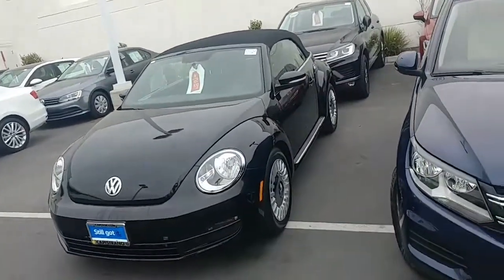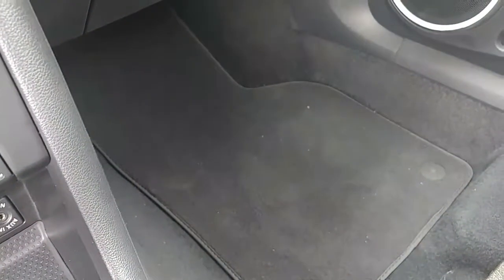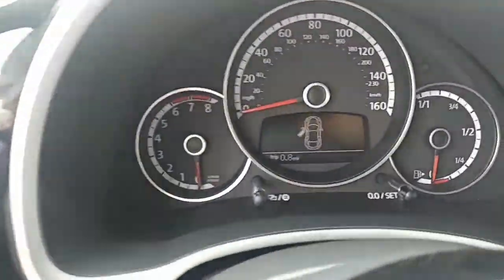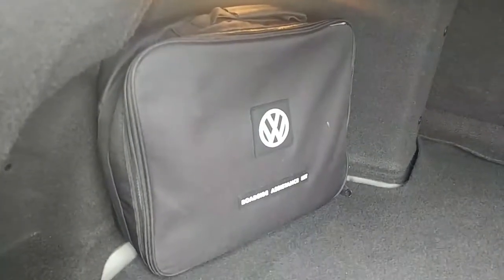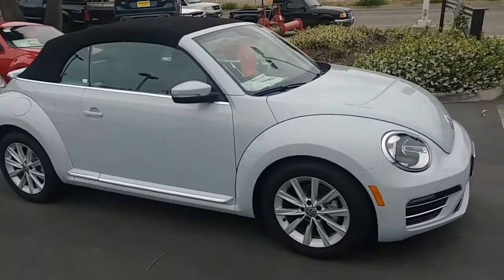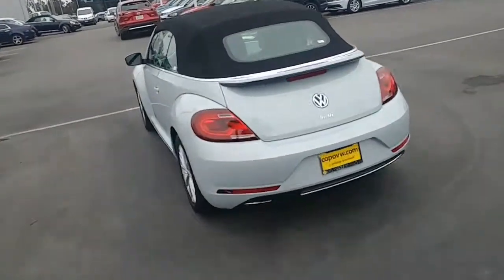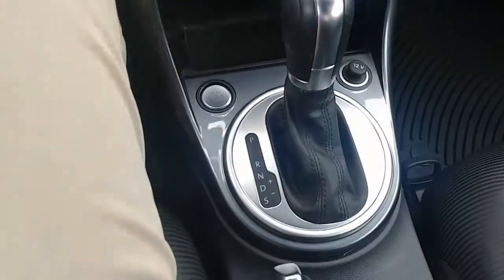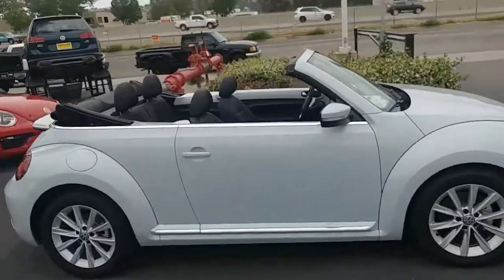Walk-around video from Buddy Capistrano Volkswagen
2015 certified Volkswagen convertible and new 2018 convertible SE